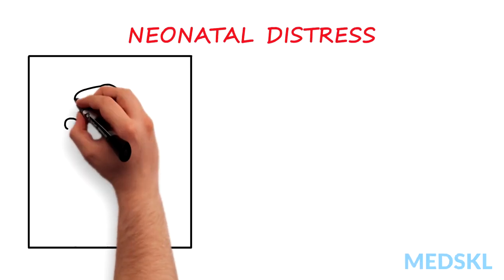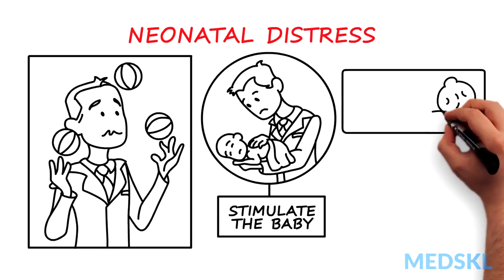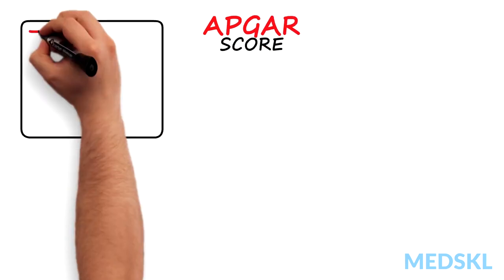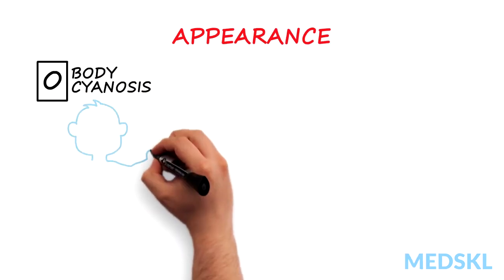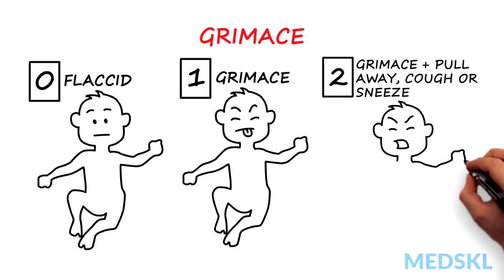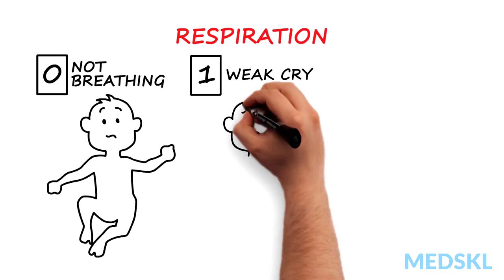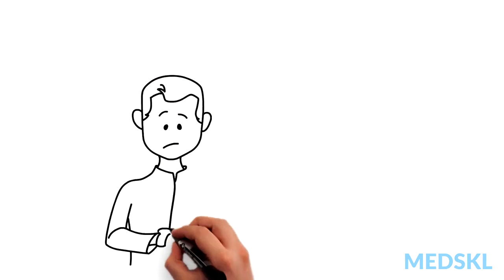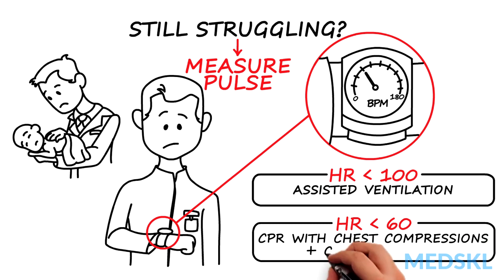Pediatrics – Neonatal Distress: By Abbas Husain M.D. and Nicholas Otts M.D.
Pediatrics – Neonatal Distress
Whiteboard Animation Transcript
with Abbas Husain, MD and Nicholas Otts, MD

Neonatal Distress is a challenge, but remembering a few key actions will help you maintain control.

If a newborn baby is not responsive or struggling, the first thing you need to do is to dry and stimulate the baby.  Often, this simple action, which includes rubbing the back near the spine and applying a dry towel,  is all that is required.

If that doesn’t work, the key principle to remember is that the cause of neonatal distress is most likely a respiratory, or lung, issue.  The baby needs to use an organ, the lung, that it has never used before.

The APGAR score is a tool developed to monitor the progress as it is measured at 1 minute and at 5 minutes after birth for all infants, and at 5 minute intervals as needed.

Each category is scored from 0-2.

Appearance (colour)
0 – Body cyanosis
1 – Cyanosis on hands / feet
2 – Pink

Grimace (reflex irritability)
0 – Flaccid
1 – Grimace
2 – Grimace and pull away, cough, or sneeze

Activity (muscle tone)
0 – Limp
1 – Some flexion of arms and legs
2 – Active motion

Respiration (breathing)
0 – Not breathing
1 – Weak cry
2 – Strong cry

That seems like a lot to remember in an emergency, but in short, a blue baby that isn’t breathing is bad, and a pink baby with a strong cry is great.

The two important numbers to remember are 100 and 60.  If you warmed and stimulated the baby and the baby is still struggling, measure the pulse.

If less then 100, start breathing for the baby with assisted ventilation.

If that doesn’t work, and baby’s heart rate is now less then 60, begin CPR with chest compressions and call a specialist.